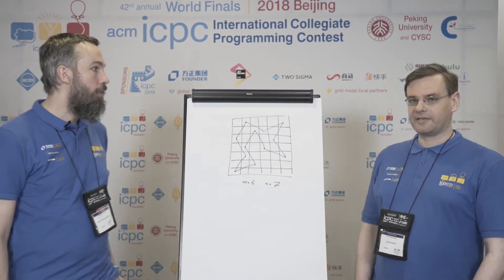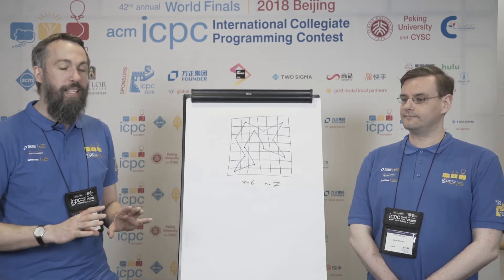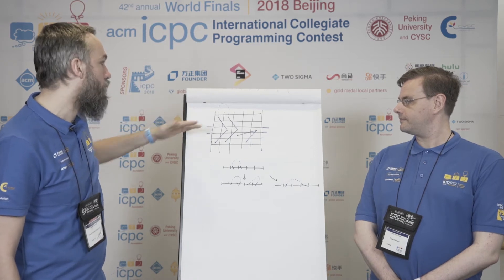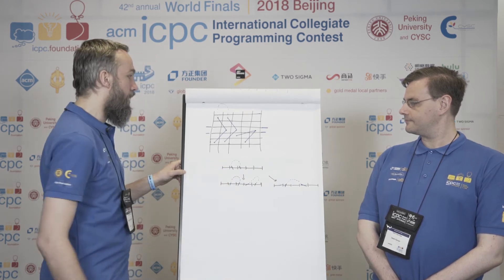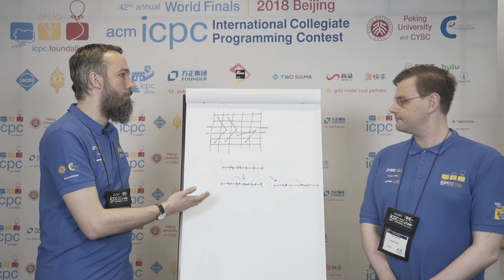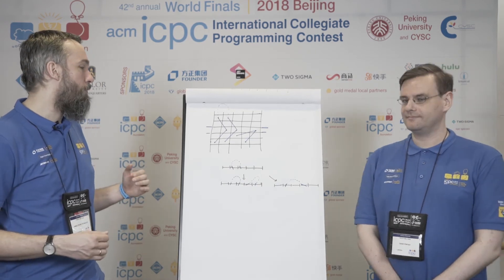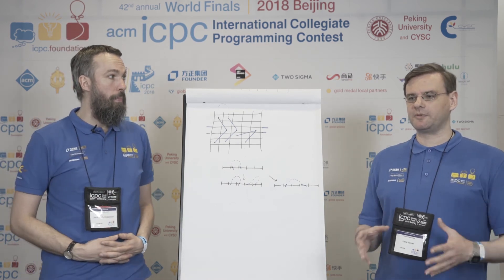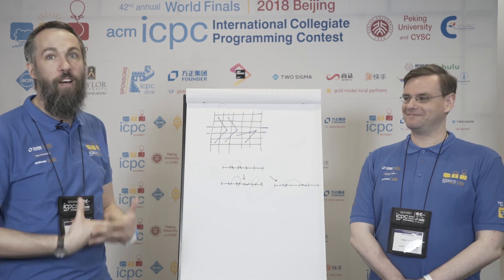2018 ICPC Solution Video: Problem J. Uncrossed Knight’s Tour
Watch as ICPC Analysts Jakub Wojtaszczyk and Derek Kisman explain the solution to Problem J from the ACM-ICPC 2018 World Finals in Beijing.